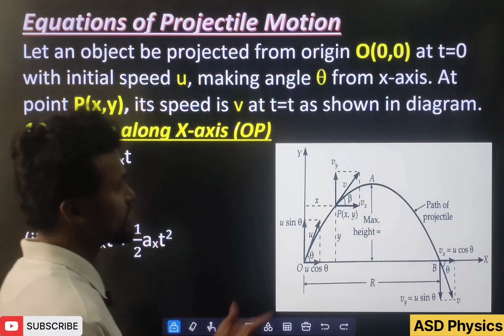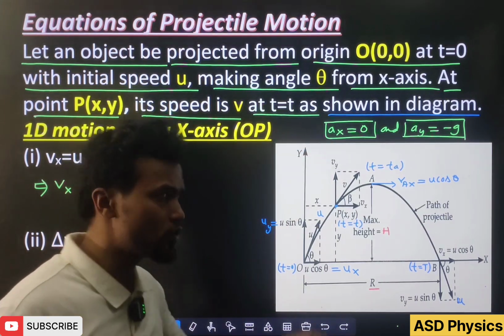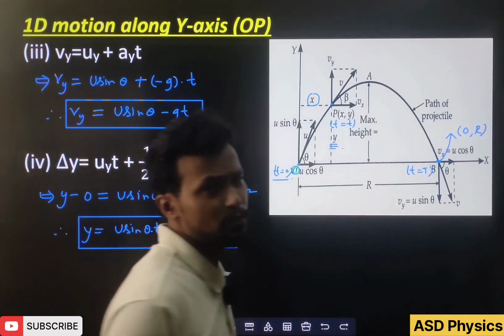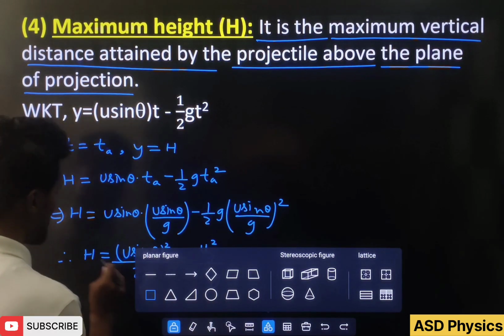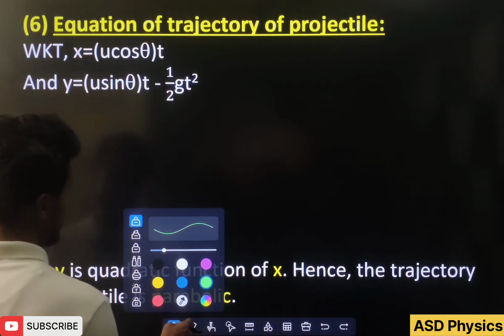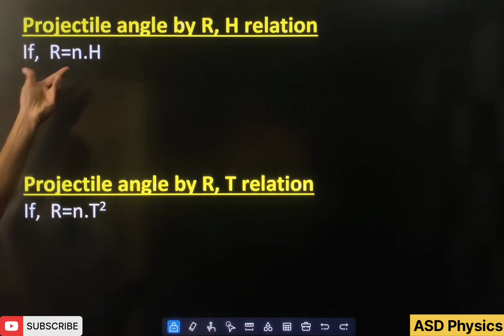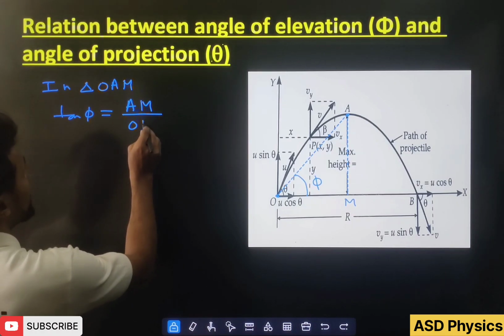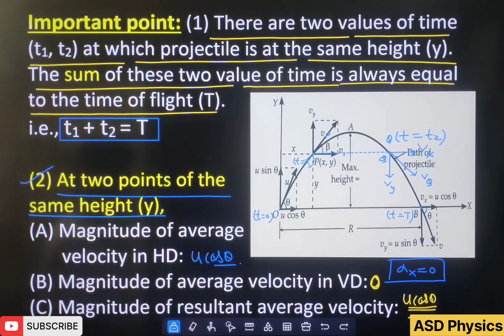PM-2 | Time of Flight, Maximum Height, Horizontal Range, Equation of Trajectory of Projectile Motion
Part-2 | 11th Projectile Motion_Motion in Plane | Time of Flight(T), Maximum Height(H), Horizontal Range(R) and Equation of Trajectory of Ground to Ground Projectile Motion with Basic Equations of Projectile and Important Concepts | Akash Sir Physics

Timeline of Topics👇
00:00 | Introduction

00:26 | Equations of Projectile Motion

07:39 | Time of Flight(T) Derivation

11:12 | Maximum Height(H) Derivation

13:52 | Horizontal Range(R) Derivation with maximum range condition

16:47 | Equation of trajectory with important formulae

20:47 | Projectile angle calculation by R, H and R, T

23:58 | Relation between angle of elevation and projectile angle

26:11 | Important Concepts